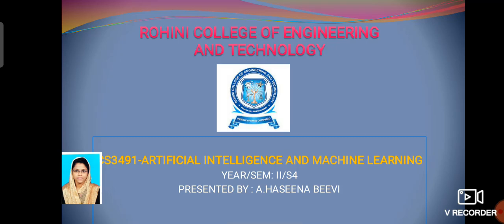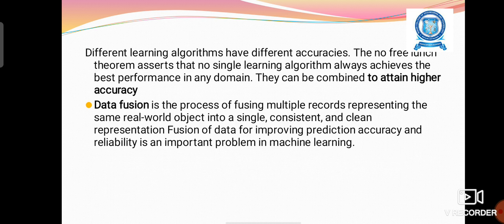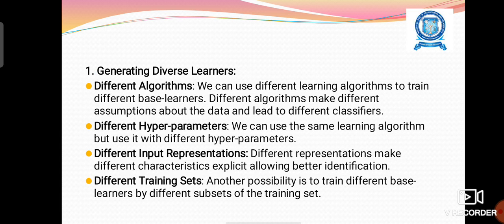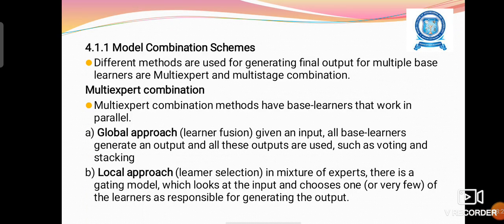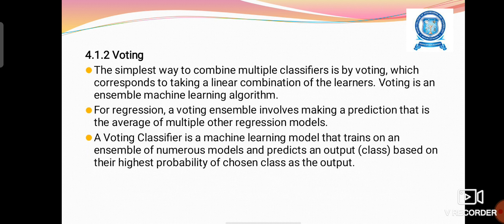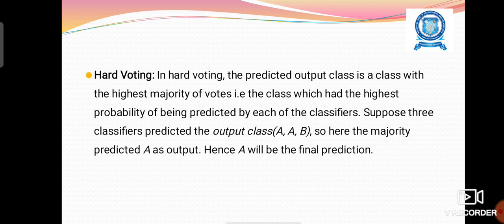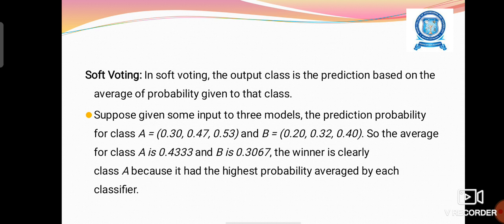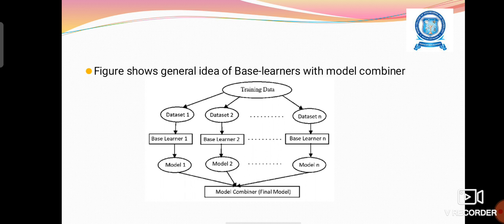combining multiple learners